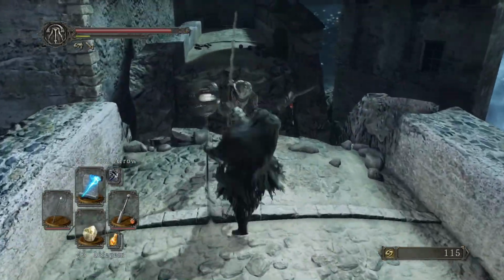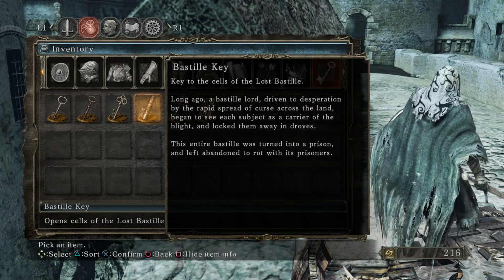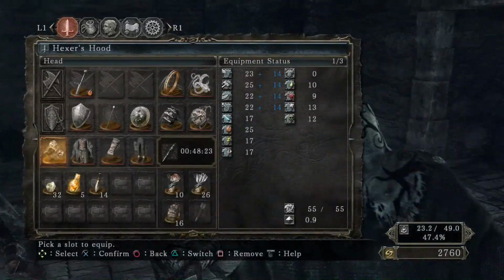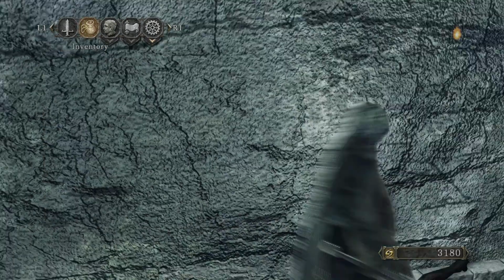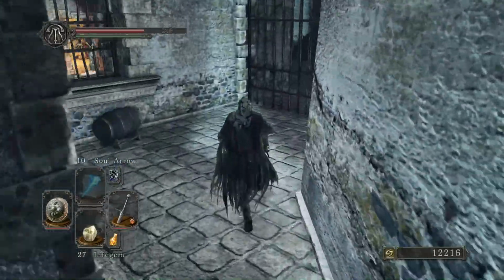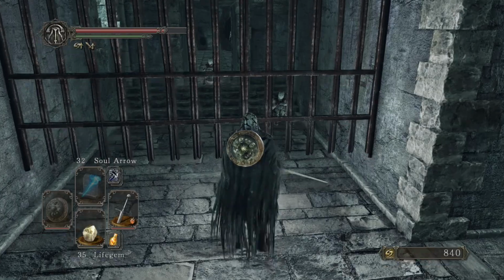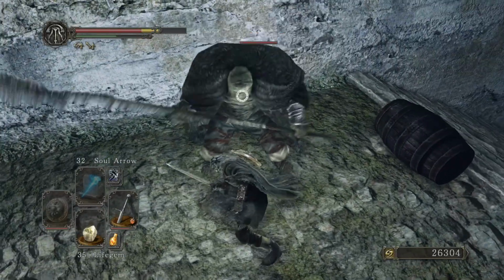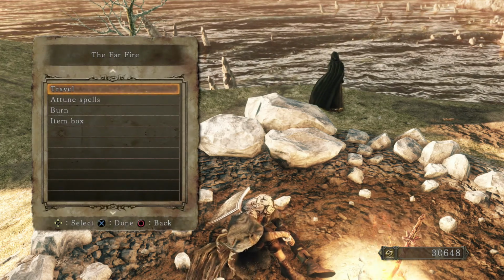Dark Souls 2 Scholar Of The First Sin Walk through part 10/ The lost bastille finish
This is a clean walk-through of Dark Souls Remaster.